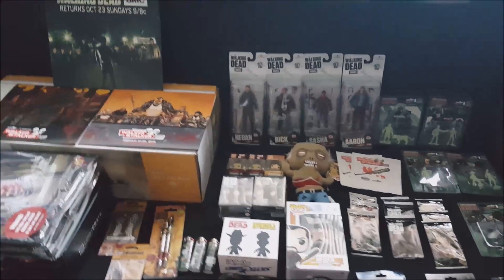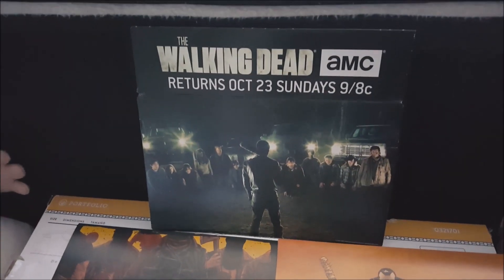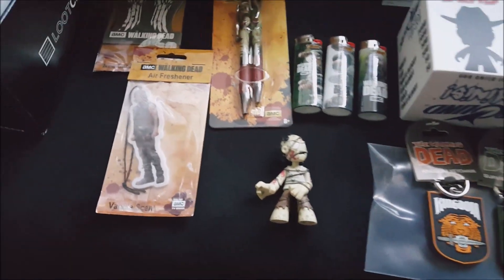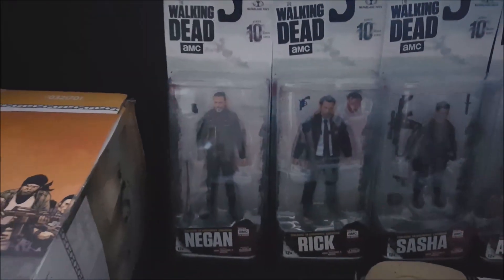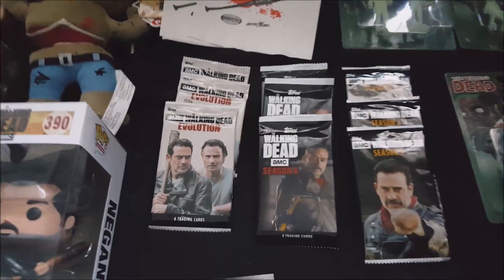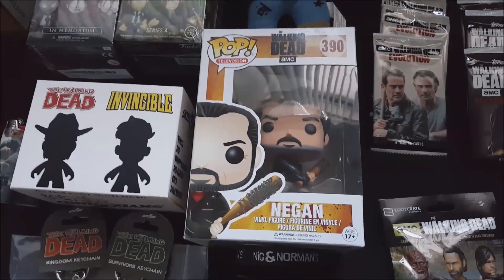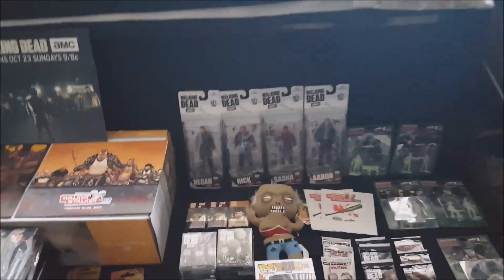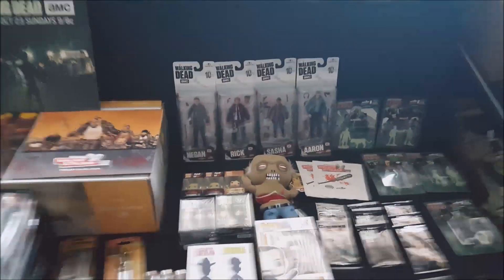The Walking Dead Merchandise That I'm Selling - See If Anything Interests You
We highlight a very small portion of my TWD merchandise that I'm selling. Let me know if anything interests you.

FIGHT 4 US BOOK ORDER:
THE BEGINNING, REUNITED, REFUGE, CONQUERED, AGREEMENT, KEEPER, WEAPONIZE, LEGACY, SETTLEMENT, GHOSTS, ACCESS, POWER, RECKONING

All images/graphics/quotes/hashtags/video clips are property of AMC, other people, and companies.